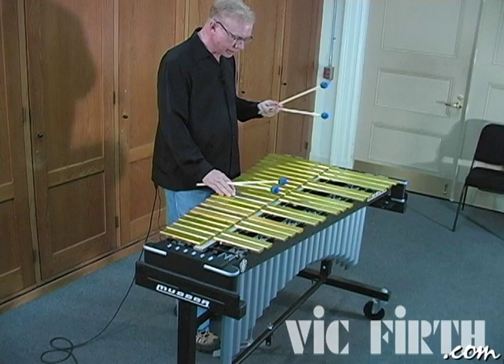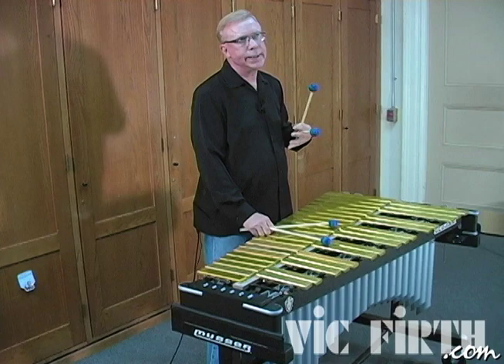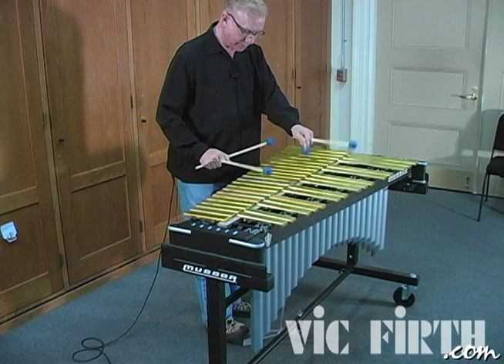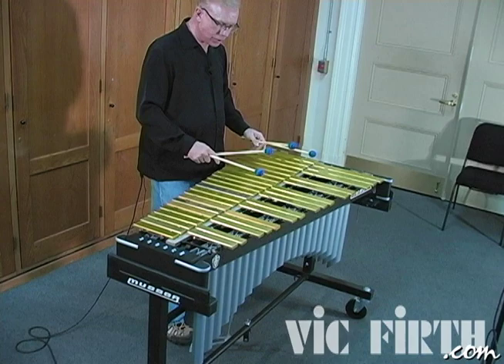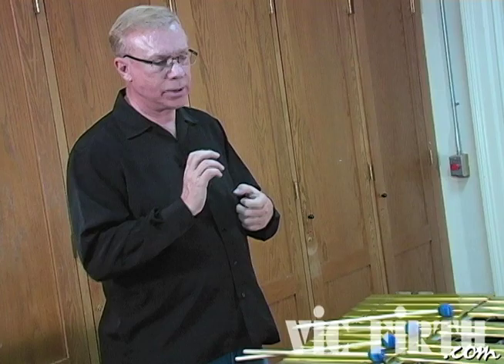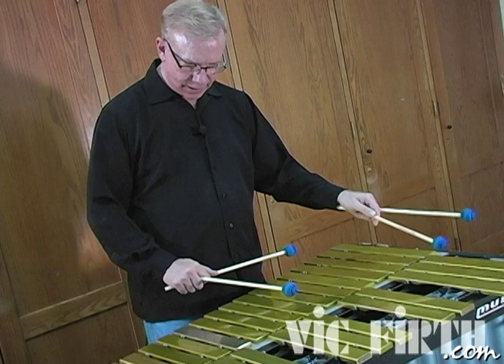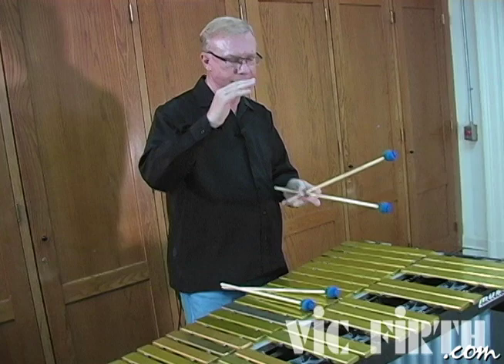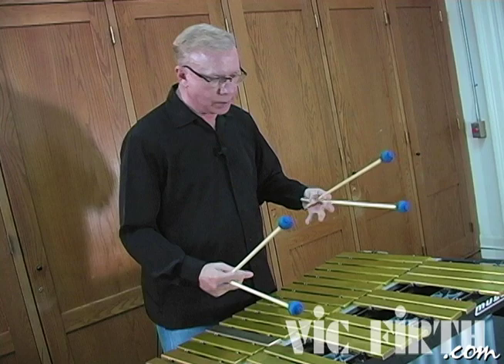Gary Burton Lesson Series, Part 6: Using the Pedal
As a five-time Grammy Award-winning musician, Gary Burton is one of the most commercially successful mallet players in history. For the better part of his professional career, Burton has used his position to help educate and mentor the next generation of musical talent, teaching at institutions around the world.

Vic Firth is excited to present Gary's 8-part Vibraphone Masterclass series to you, recorded backstage in Boston's Symphony Hall. In this series, Burton covers the full gamut of common questions on the instrument -- from it's history to his famous 4 mallet grip.